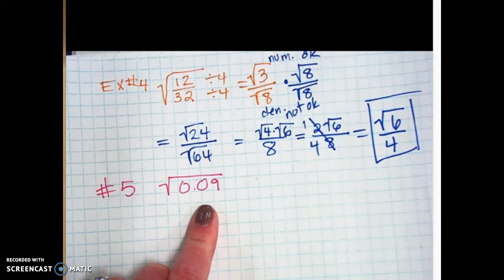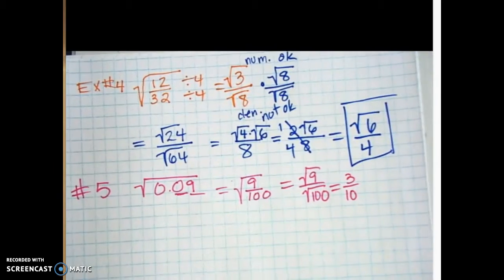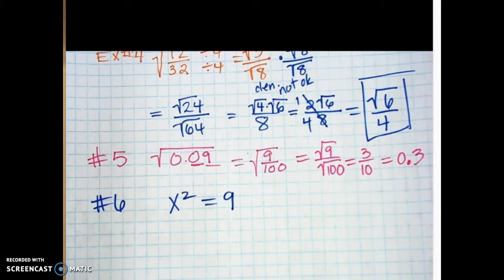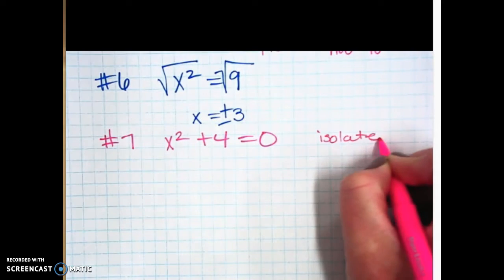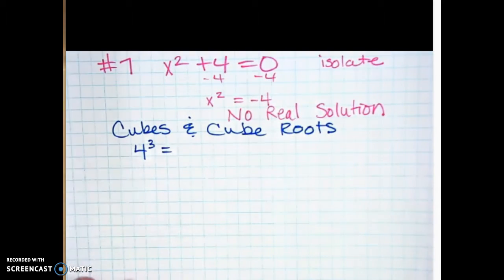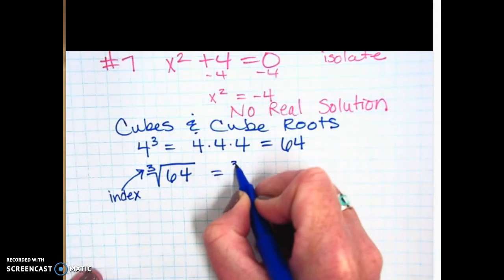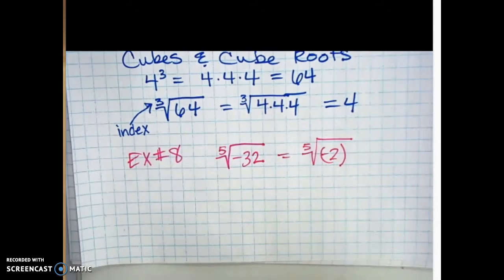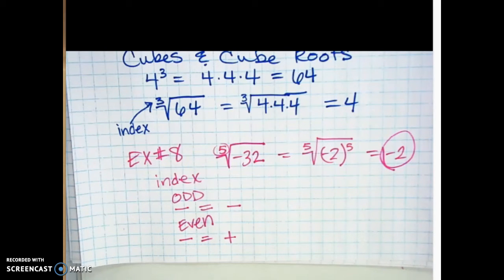A2H 6.1 Roots of Real Numbers (Part 2)